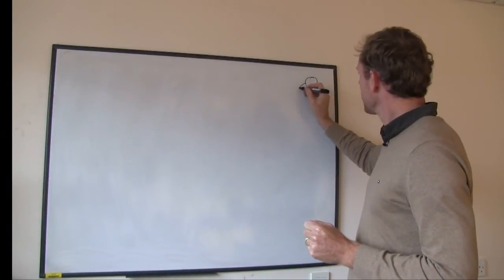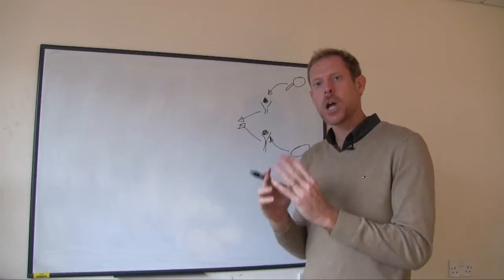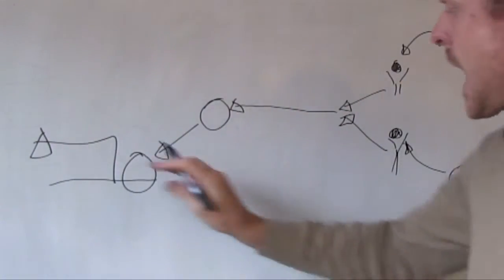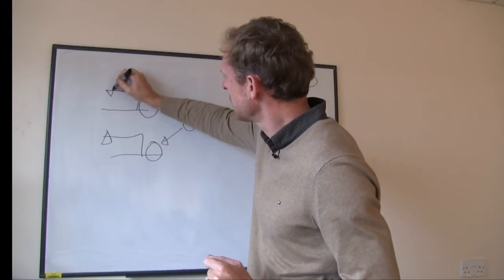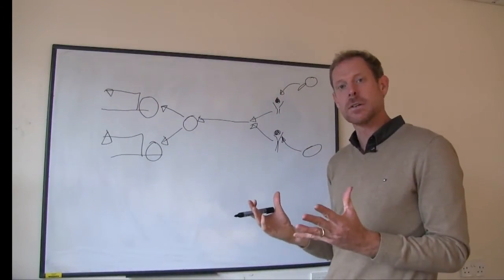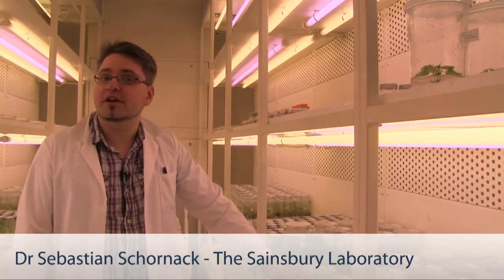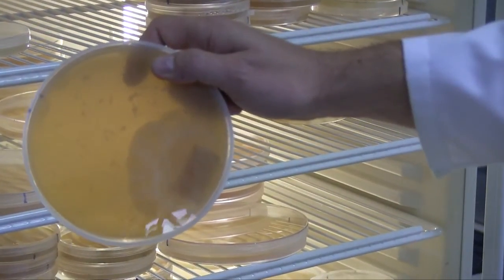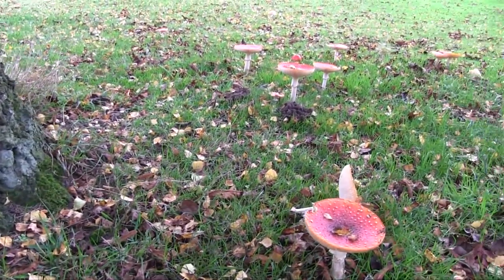Plant interaction with friendly bacteria gives pathogens their break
Professor Giles Oldroyd of the John Innes Centre explains how plant roots form beneficial interactions with microbes in the soil. Almost all plants associate with mycorrhizal fungi to help in the uptake of nutrients such as phosphate. Some plants, particularly legumes, also associate with bacteria that 'fix' atmospheric nitrogen into a form the plant can use as fertiliser.
In two papers published in Current Biology, the researchers describe how these two interactions are mediated within the plant by a common signalling pathway, and have identified a specific mycorrhizal transcription factor. They also show how the signalling pathway has been recruited by pathogenic microbes, presenting a challenge to the plant to make sure it only forms beneficial interactions